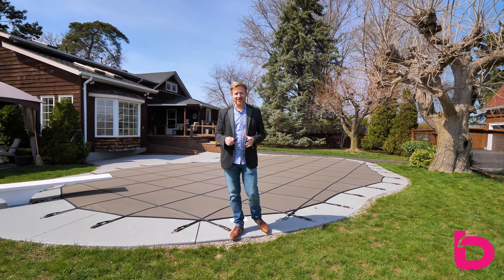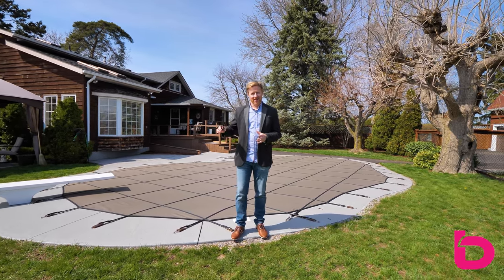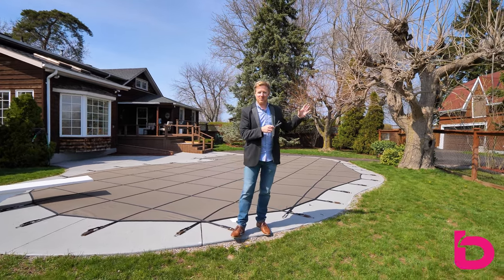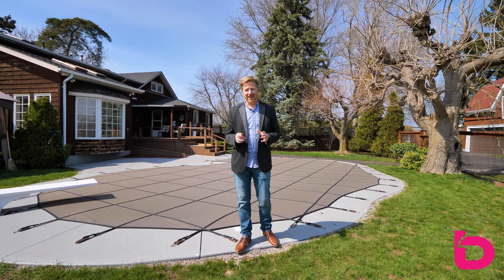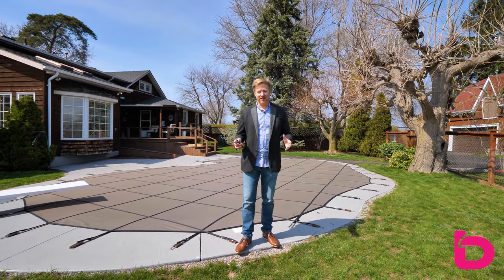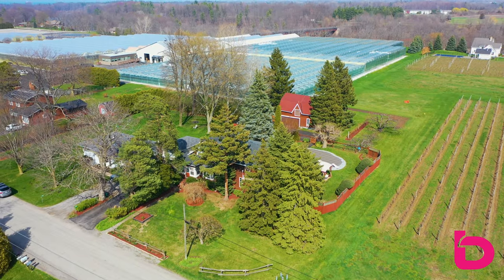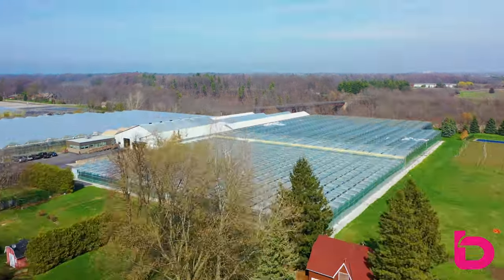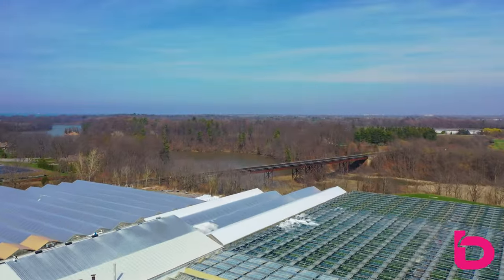3999 13th Street in Jordan Station, Ontario!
Just a few minutes west of St.Catharines, near Vineland & Jordan, you'll find this little slice of tranquility.

On a 95' x 246' property, there is a 2,800 sq.ft. home, an inground pool and an awesome barn.

Have a further look at the photos on our